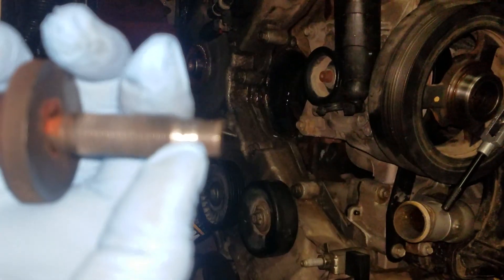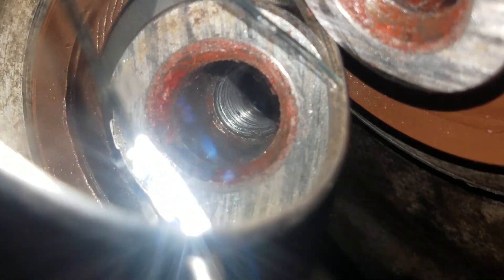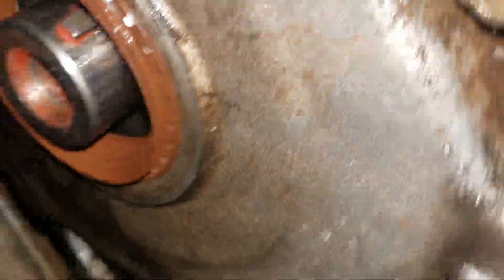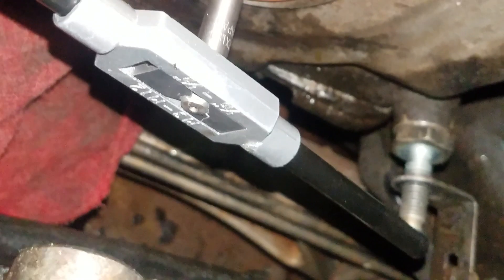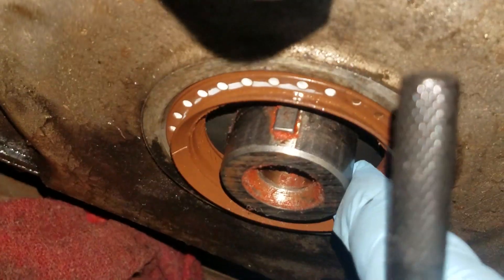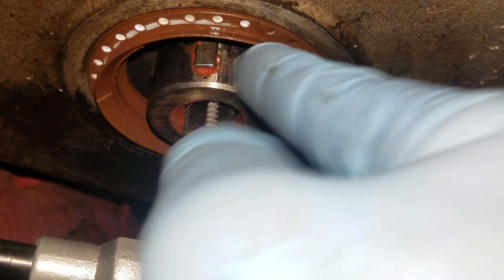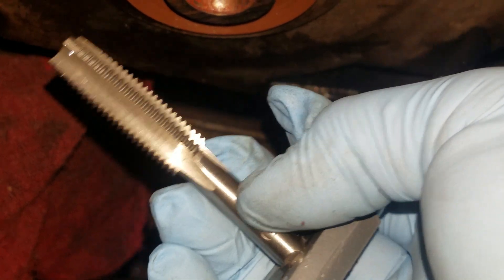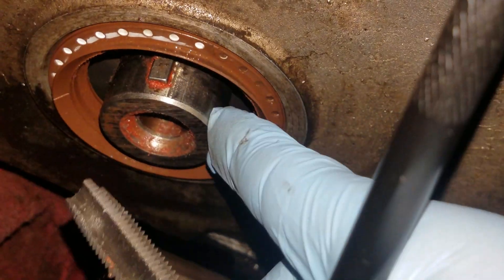Repair a Stripped Crankshaft Bolt or Other Threaded Holes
Short video on how to repair a stripped crankshaft bolt. Yours may require more or less and every situation is different so take your time and have patience. If you can't get the tap started, you may have to use force, but if your able to get it started, try not to hammer it.